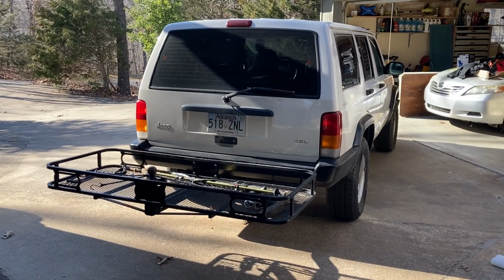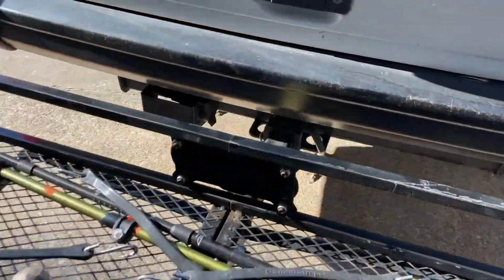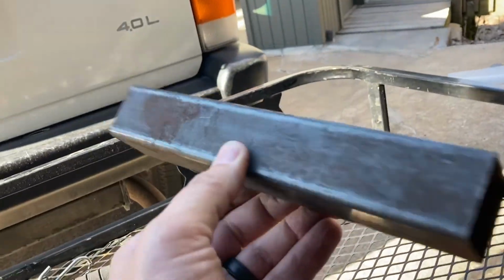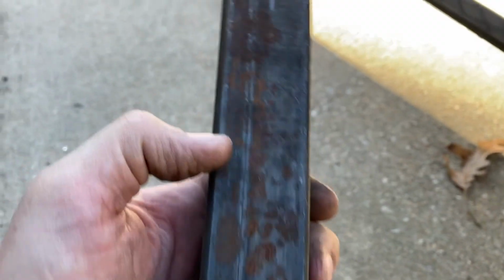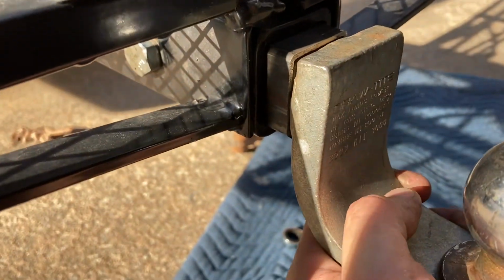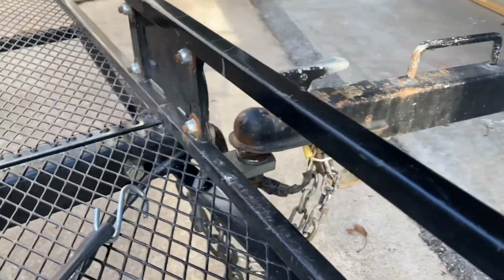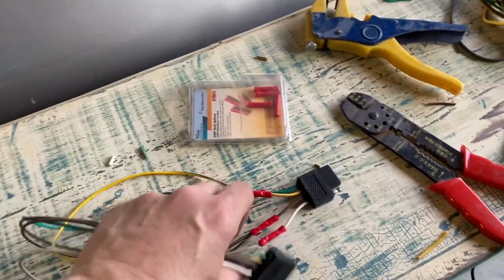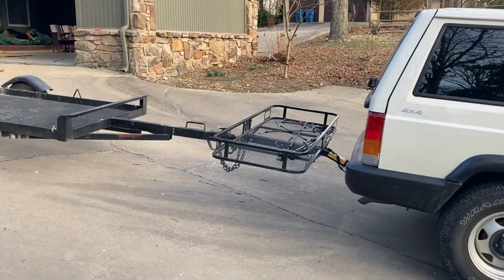Adding a Trailer Hitch Receiver to Cargo Carrier Rack - No Welding - Jeep Cherokee XJ